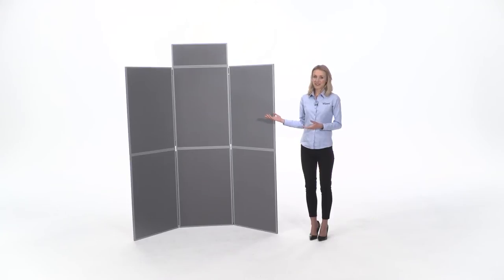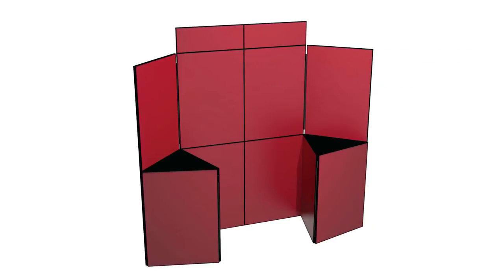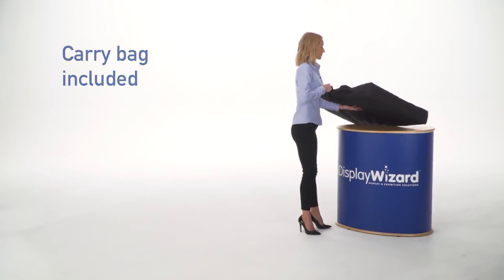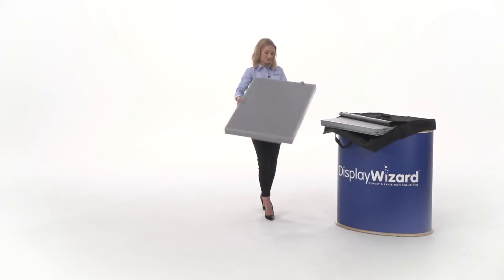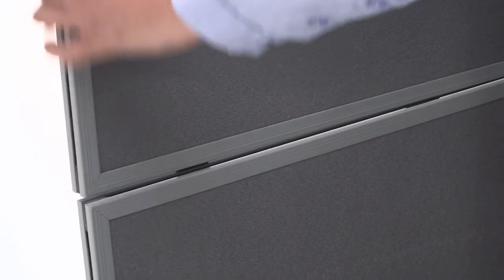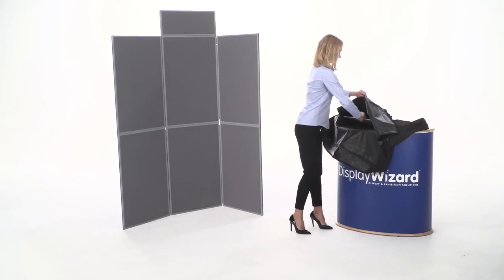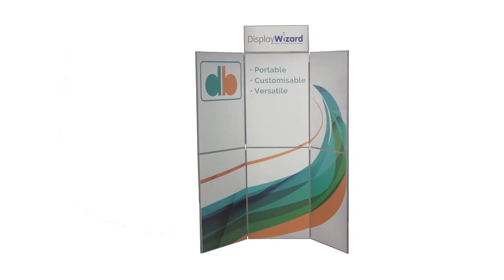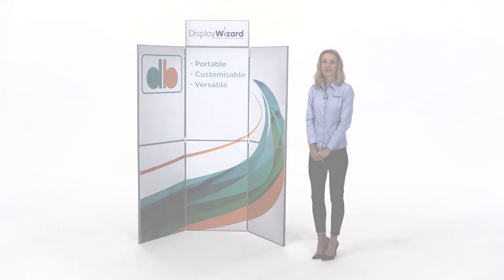Portable Display Boards by Display Wizard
This video showcases the range of portable display boards available from Display Wizard.

We have a huge range of display boards available, to see our full range please